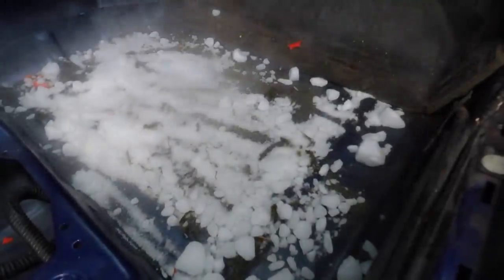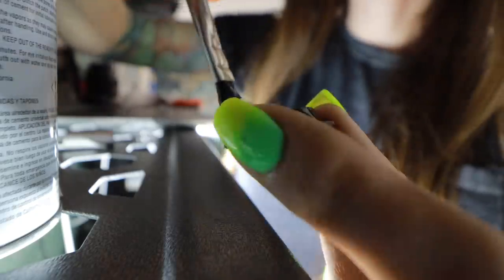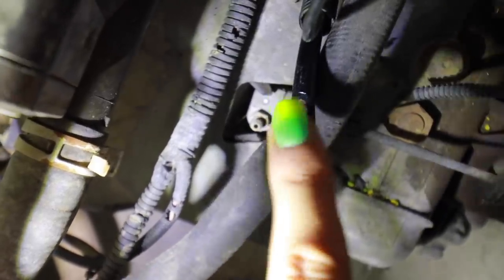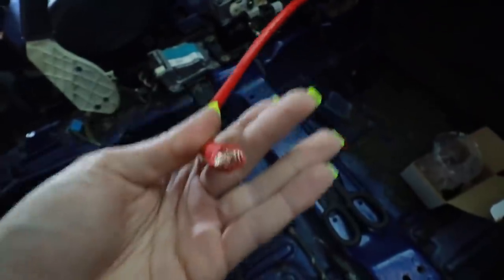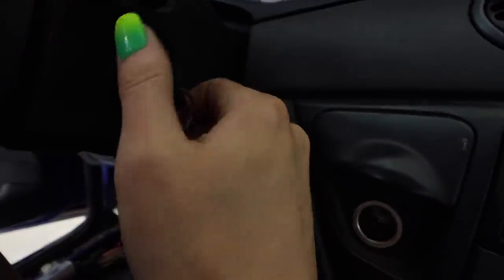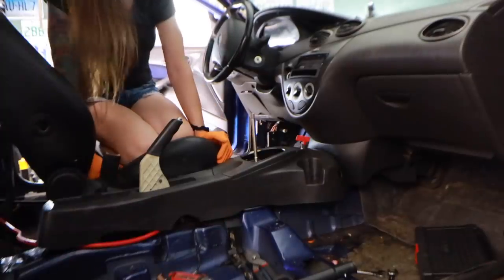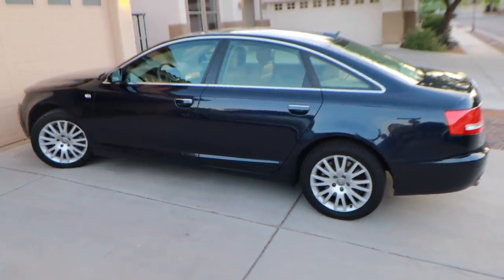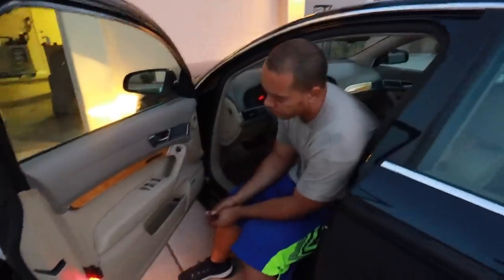Re-Focusing on the Rally Project // Dry Ice Time!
Wiring a battery shut-off switch and using dry ice to remove sound insulation on my Focus SVT Rallycar.

Fan Mail:
Sarah-n-Tuned

Andrew G.
Chad B.
Charles W.
Curtis S.
Darren M.
Dave
David L.
Josh H.
Kevin C.
Kevin.
Mark L.
Nenad R.
Spencer B.
Tisha H.
Terry S.